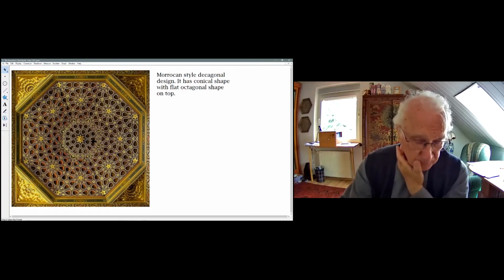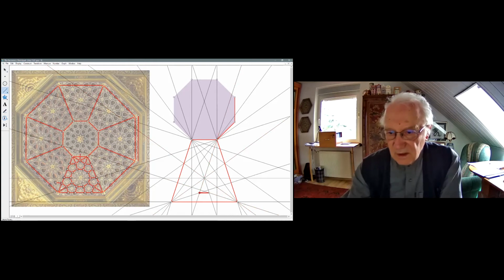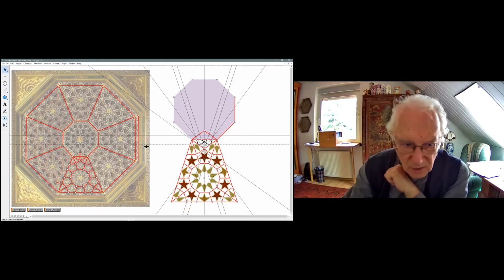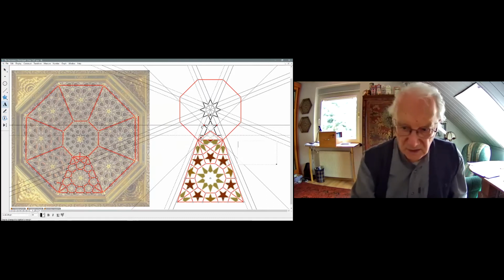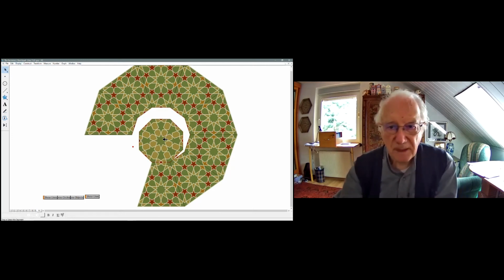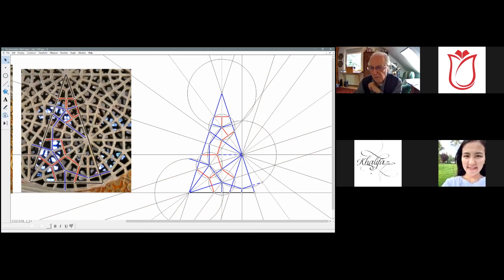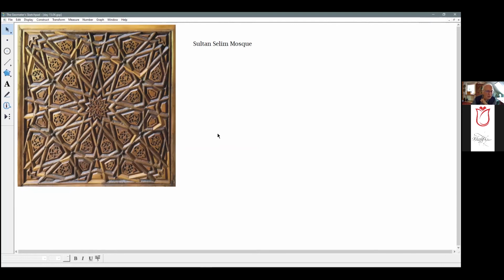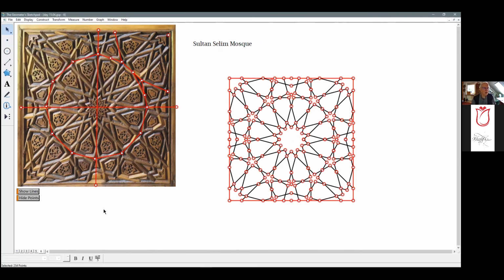Geometric Patterns Workshop - Prof. Dr. Miroslaw Majewski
Uluslararası Öğrenci Akademisi 2021

Geometrik Desenler Atölyesi